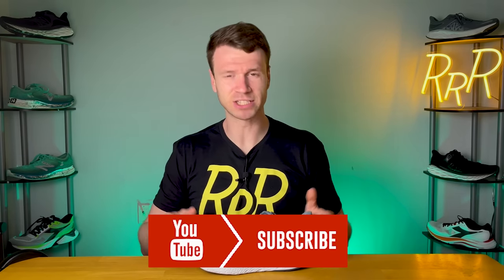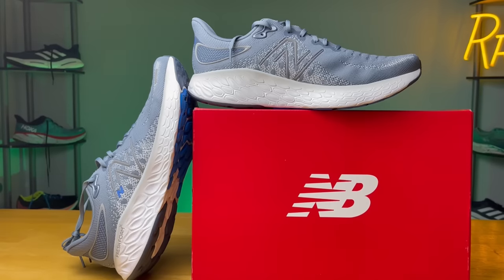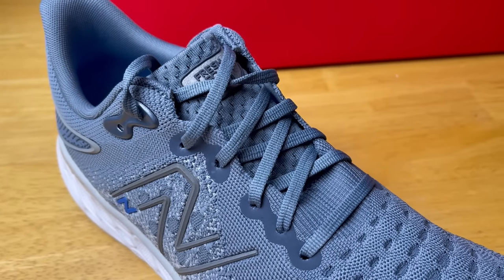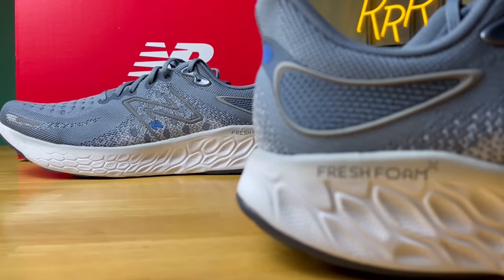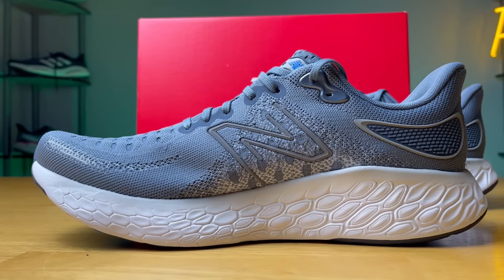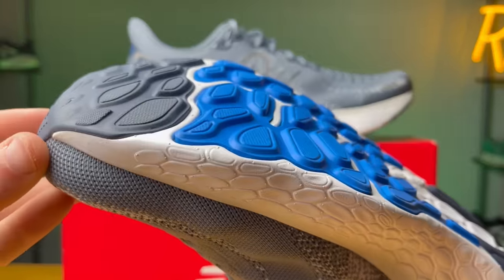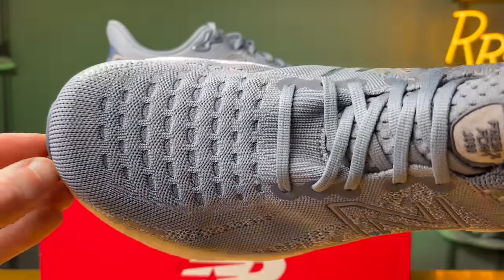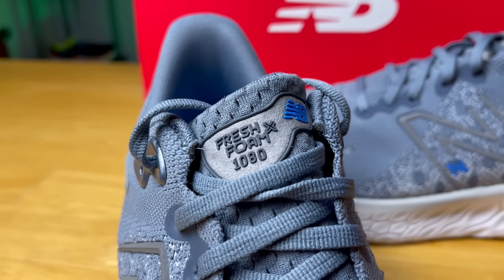New Balance Fresh Foam X 1080v12 Shoe Review: Fine-Tuned Comfort For Every Run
Revamped to provide increased cushioning and natural flex zones, the New Balance Fresh Foam X 1080v12 revolutionizes your favorite signature shoe. Breathe new life into your runs with a slick, modern design.